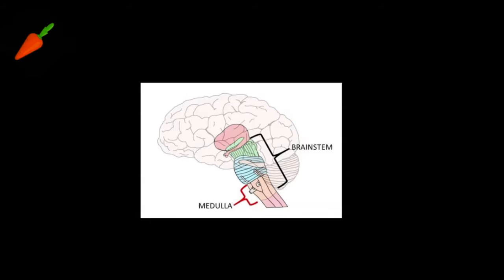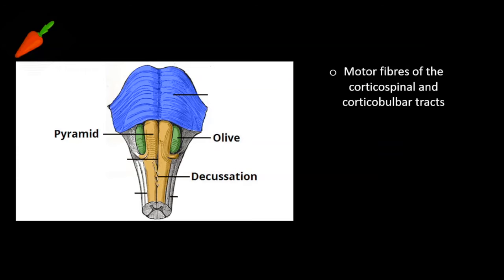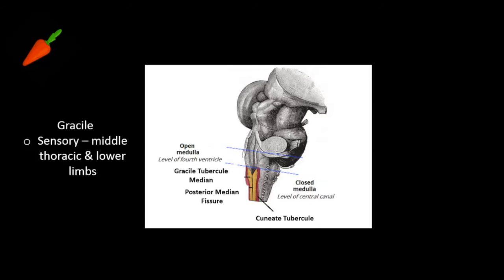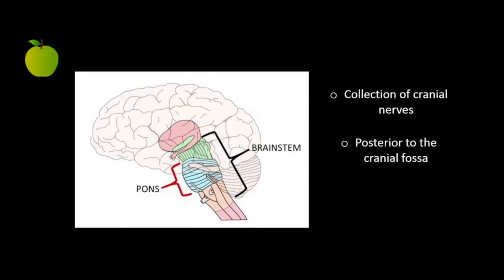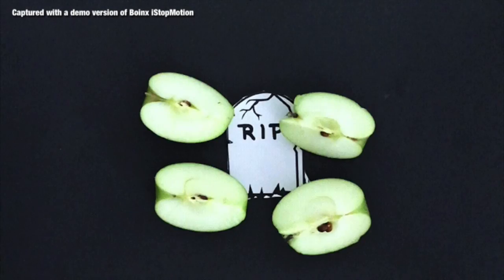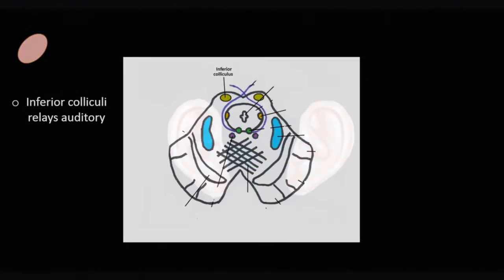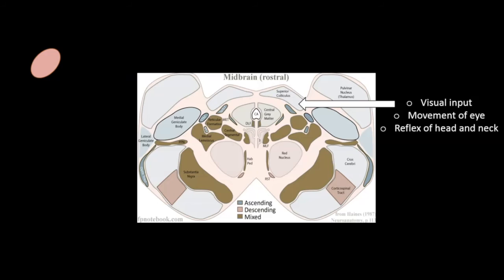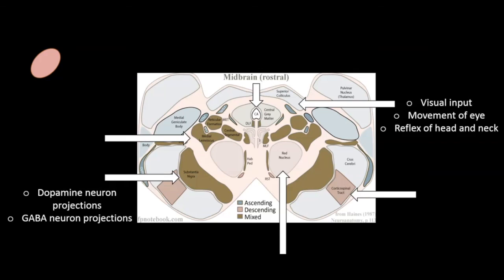Human Anatomy - Brain Stem Opera - First draft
ANU Humany Anatomy Assignment - The Brain Stem

By BrainsTeam
Kate Bond, Emily Rose Lodge, Pat Coric, and Kimberly Dunbar